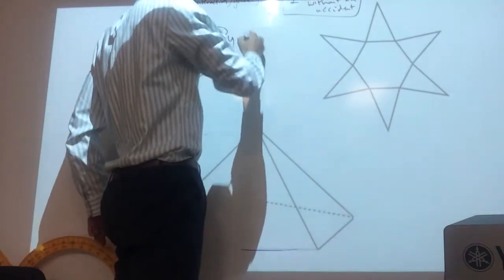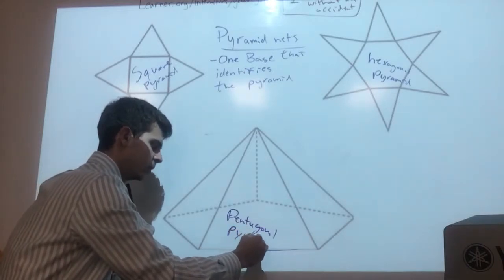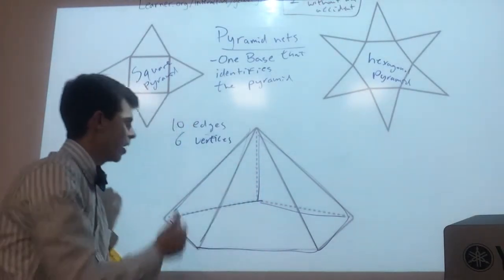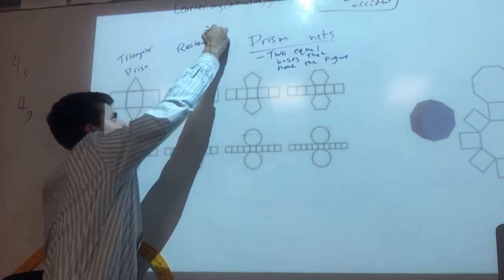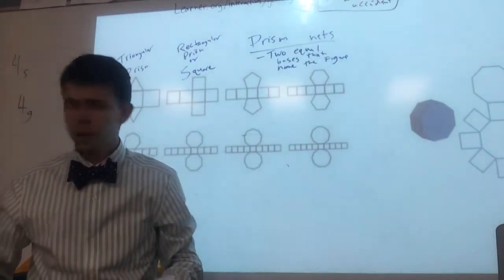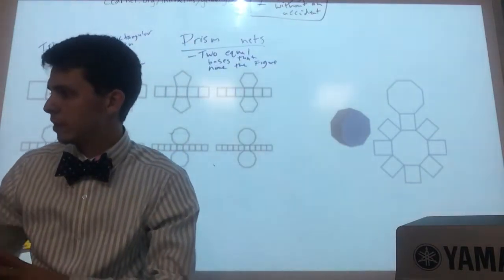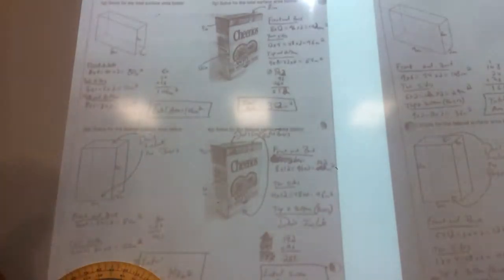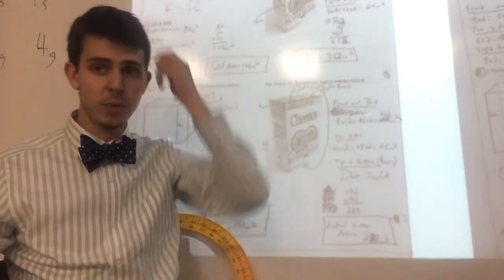DN 10/8 Surface Nets